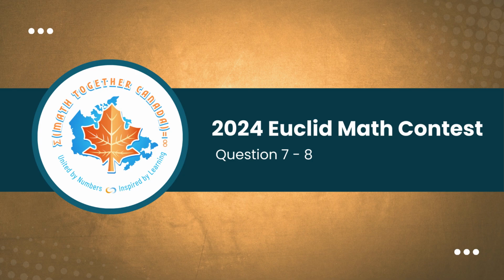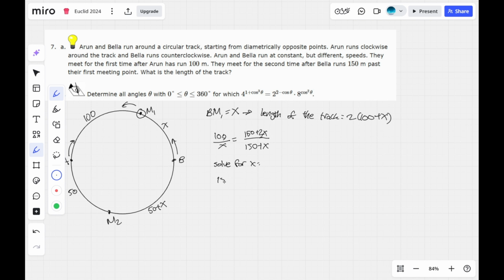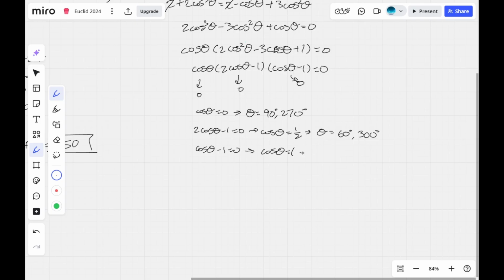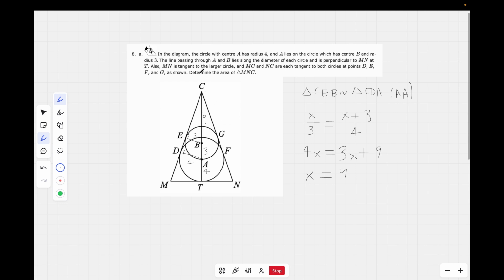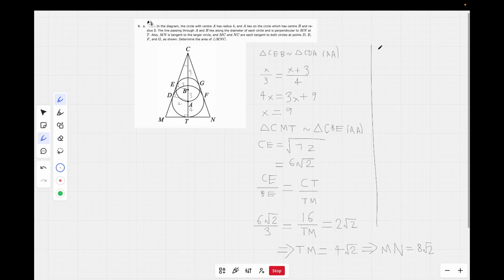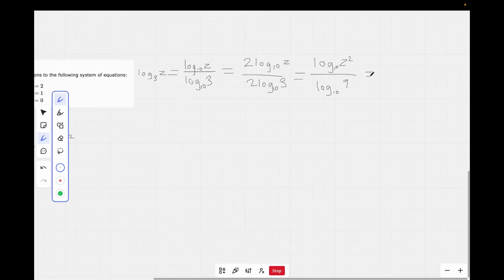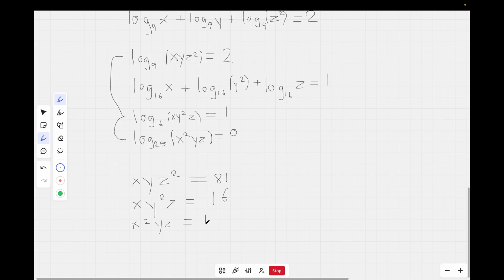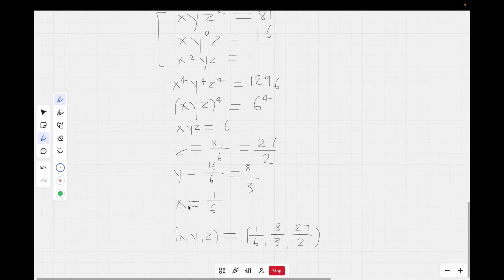2024 Euclid: Problems 7 and 8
Math Together Canada presents detailed and thorough explanations and solutions to the 2024 Euclid Contest.

00:00 Introduction
00:21 Problem 7
09:48 Problem 8